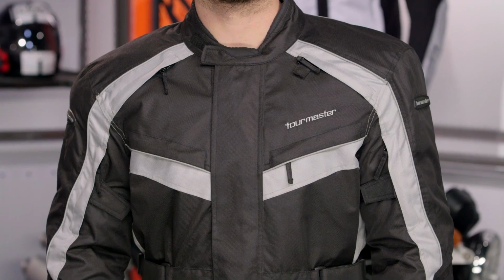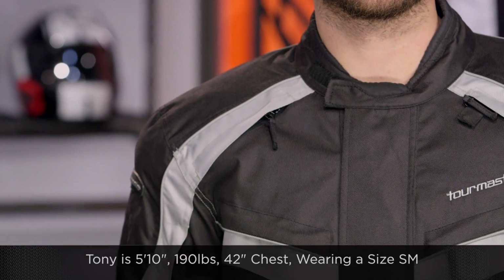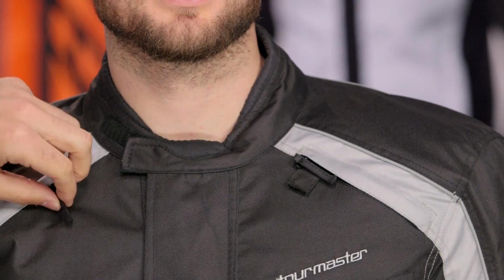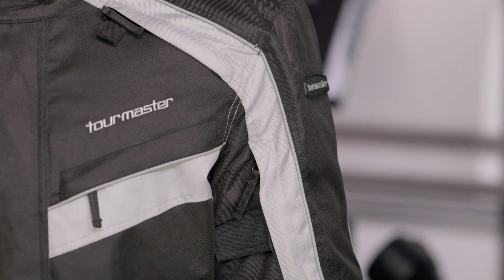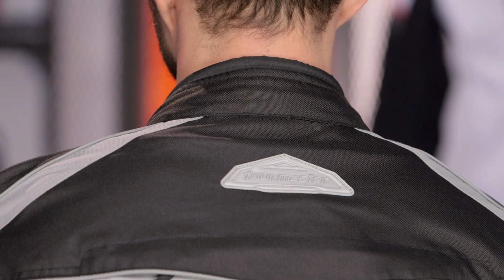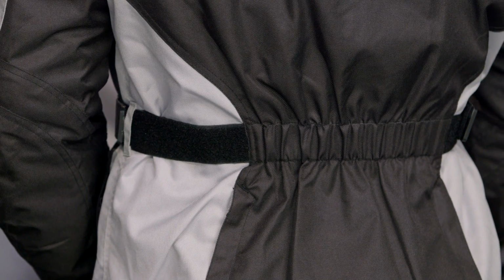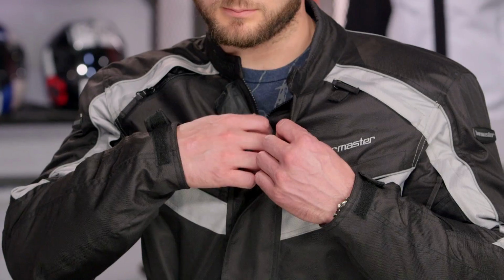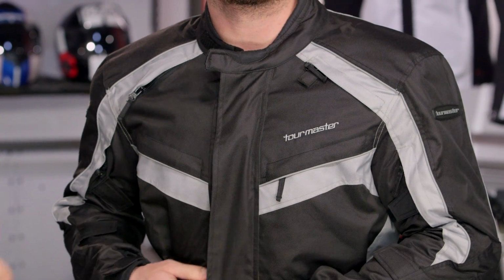Tour Master Saber 4.0 Jacket Review at RevZilla.com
Tour Master Saber 4.0 Jacket Review

The Tour Master Saber 4.0 Jacket is an entry-level riding jacket for motorcyclists in search of a multi-season option for a great price. Constructed of a 500 D outer shell that is backed by a waterproof barrier, this jacket has removable CE-approved armor at the elbows and shoulders, as well as adjustability at the waist, biceps, and forearms. Additional features include microfiber detailing at the neck and cuffs, 360 degree reflective piping, and dual wind flaps with YKK zippers.